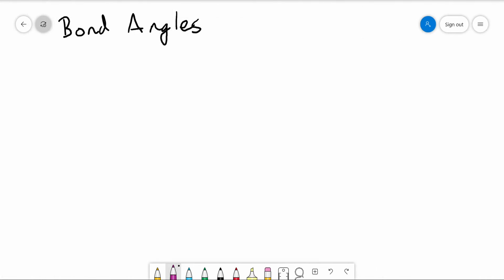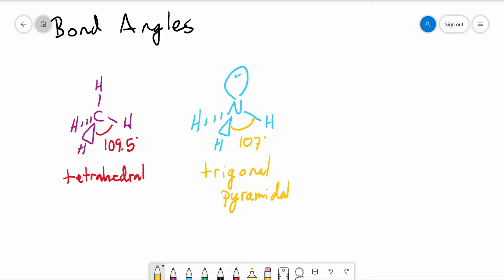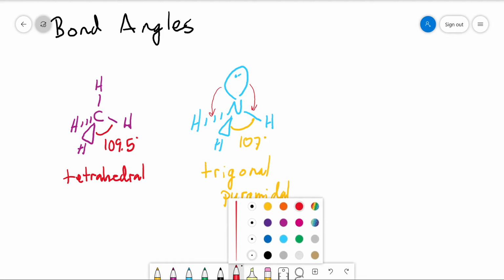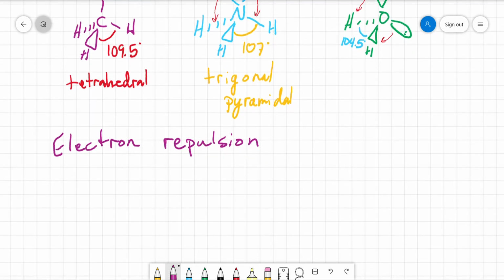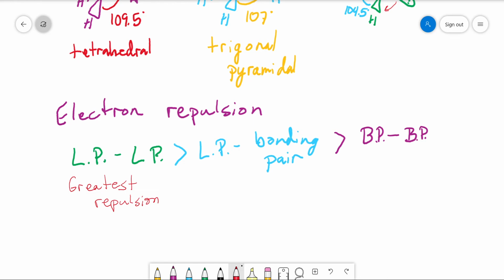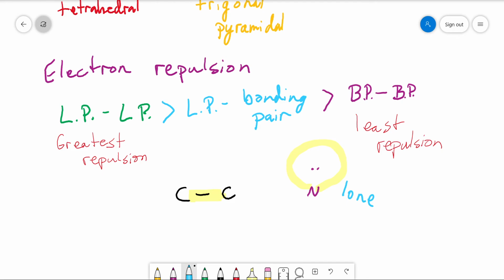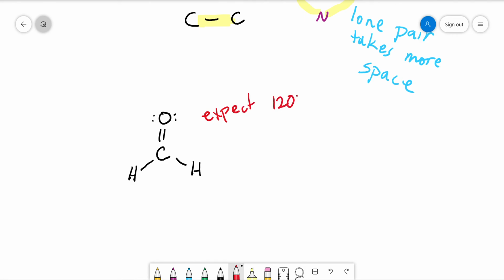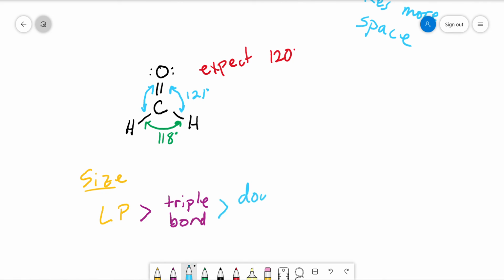Bond Angles (Chapter 11)